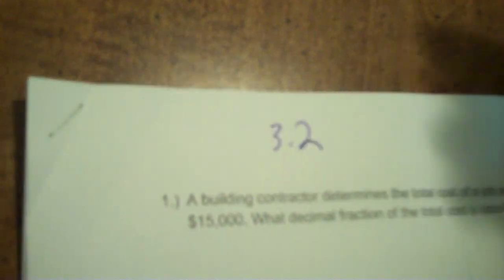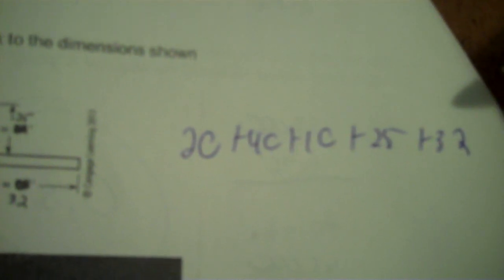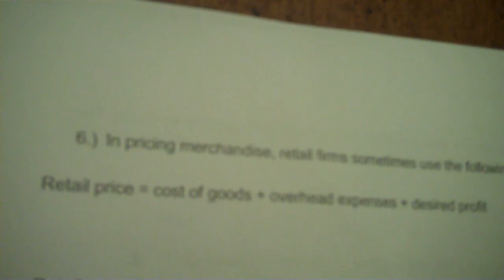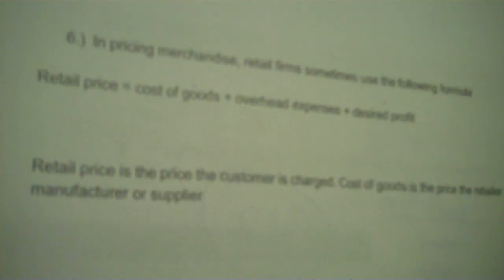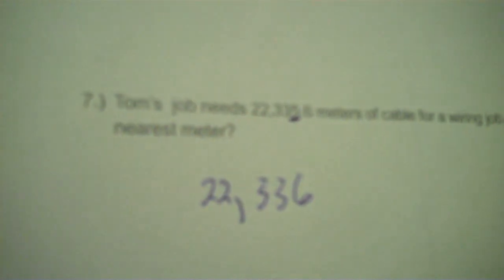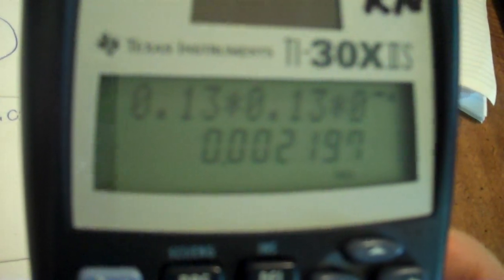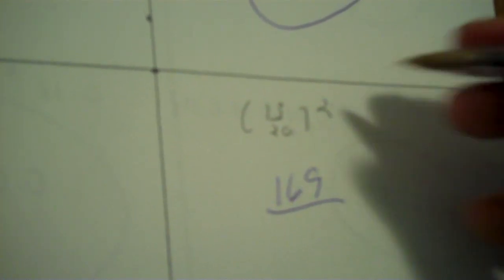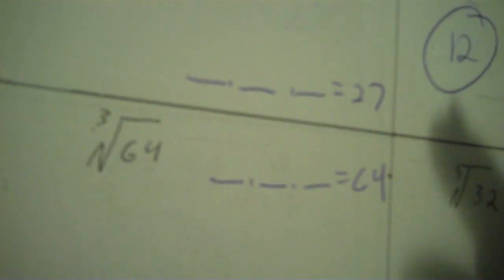Tech math 3 2